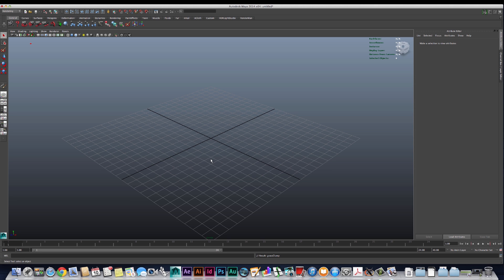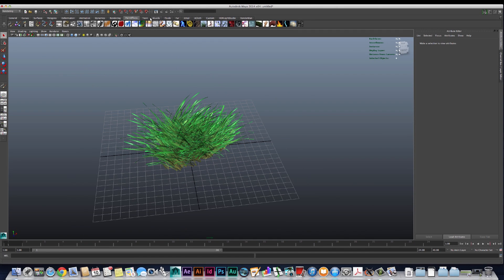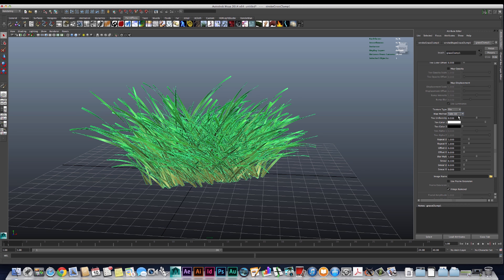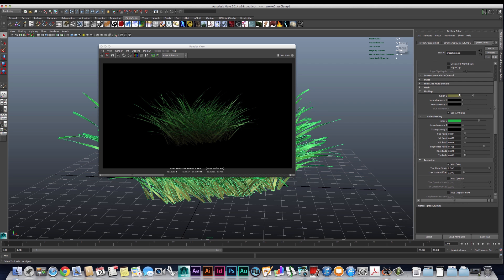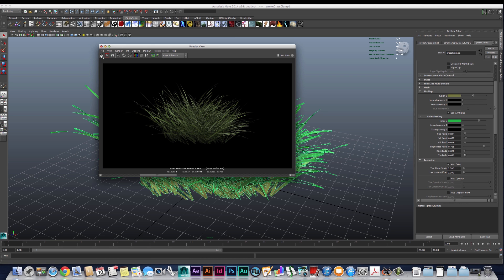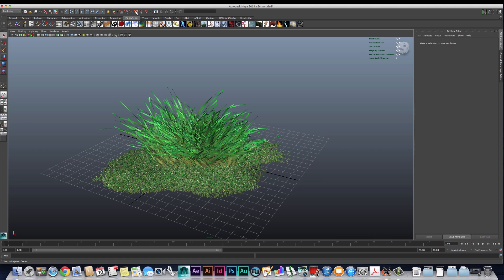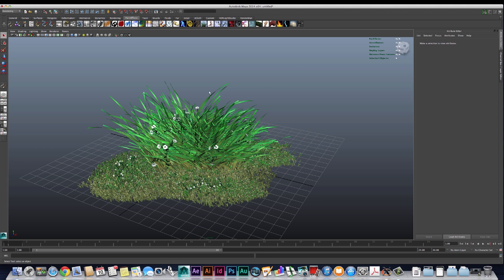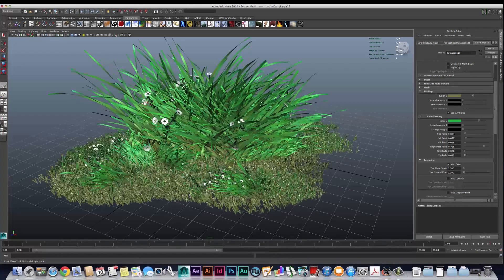Creating Realistic Grass in Maya: The Everyman's Guide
Full tutorial library for learning to master architectural rendering in photoshop, maya and other great software packages.

No more complicated plugins.

No more fancy and expensive rendering engines.

You can even say goodbye to exhaustively crafting your grass inside of photoshop.

Picture this...A fast and effective workflow for getting realistic grass into your architectural renders without the hassle.

If you're a rendering daredevil and like to live life on the edge (the grassy edge that is) than you won't want to pass this up.

Paint Effects are hands down the best method for creating realistic grass in Maya.

And let me tell you why...

They work right out of the box

The Paint Effects brushes in Maya look really great with the default settings. If you have tried them before than you know what I'm talking about.

Even without lights in your scene the paint effects have built in texturing and lighting information that make them lightning fast and sexy.

Developing the right look is as simple as mix and stir

With some really great photo references by your side you can piece together just about any type of grass.

Maya Paint Effects even offers flowers, trees and other plants that can spice up your architectural renderings. When using these in conjunction with the grass brushes you can create some very dynamic effects.

There is even built in capability for using your own grass texture for even more photorealistic results. This is covered in the tutorial video below.

There is even grass with built in animation

This feature will allow you to use the grass for still renderings or animated clips.

The animation can give you 3D motion-blurred effects that are hard to fake when rendering inside photoshop.

But don't just take my word for it.

Check out the video tutorial below and see for yourself.

And don't forget the entire grass and plants tutorial series along with other great rendering tutorials can be found at the Real FX Digital Workshop.